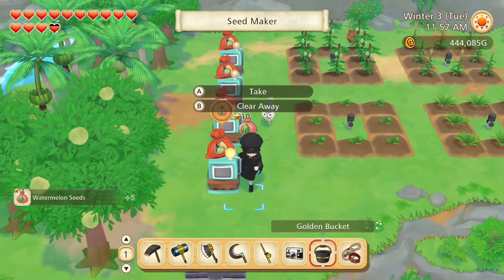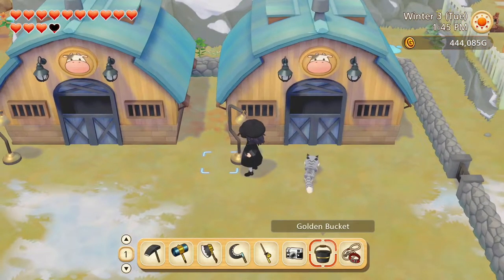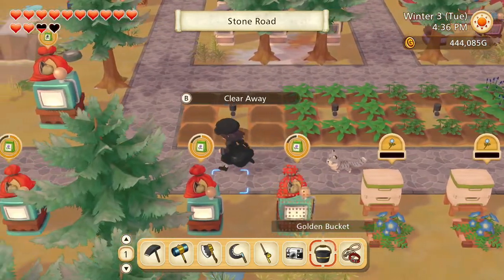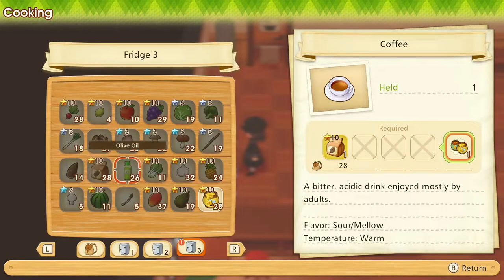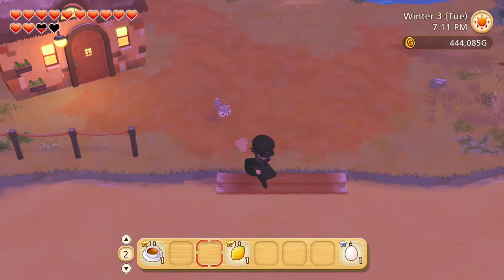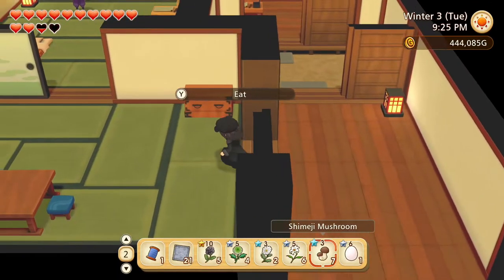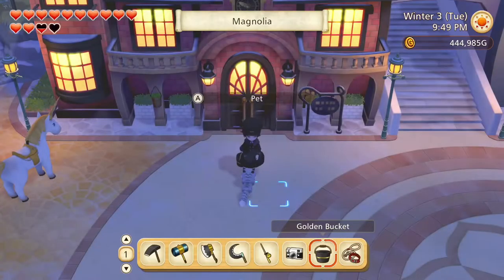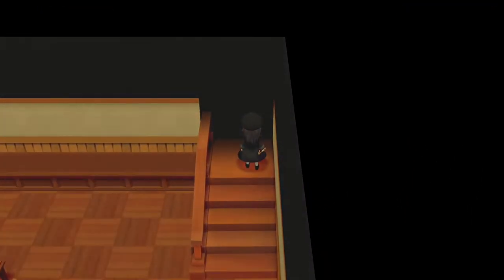A Sunny Winter's Day and Cooking for People | Story of Seasons: Pioneers of Olive Town | Part 194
Come join me on Sunnyside Farm in Olive Town as we savour the simple pleasures of a life on a cute little farm in a friendly little town!